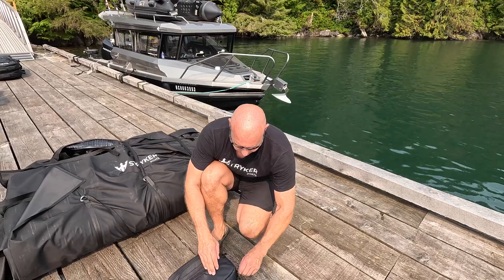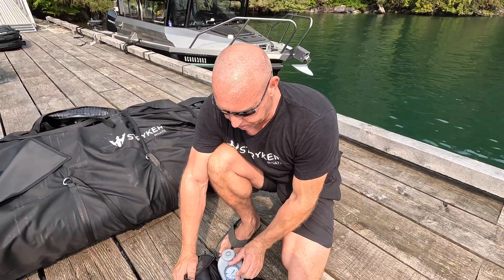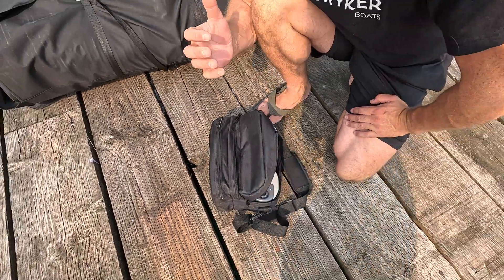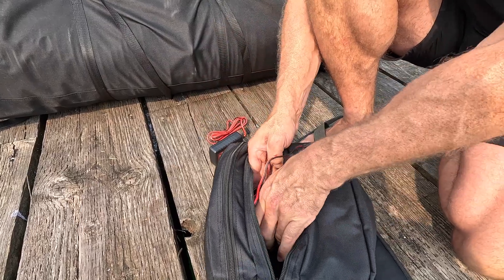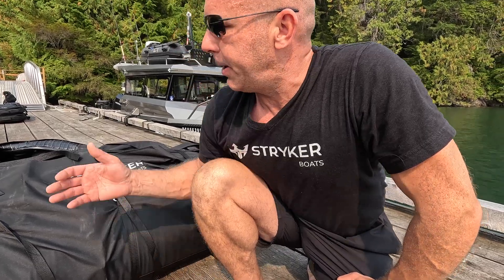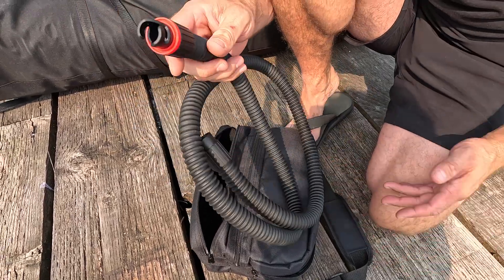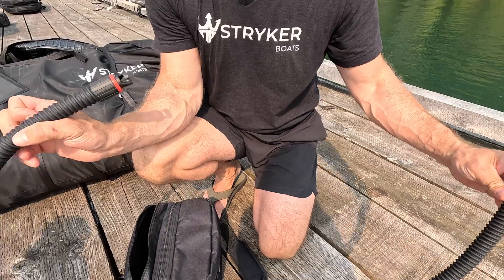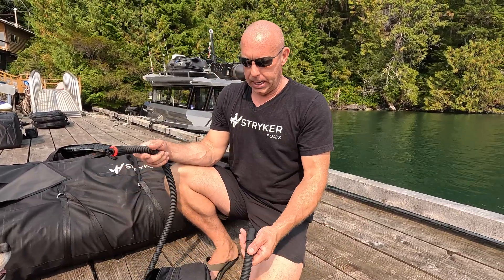Affordable and Efficient Battery System for Bravo BTP 12 Pump - Complete Setup Guide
Hey everyone! In today's video, we're excited to introduce our brand new battery system designed for the Bravo BTP 12 Pump. We know that finding a reliable and cost-effective battery solution has been a challenge since Bravo discontinued their battery pack a few years ago. Many alternatives were either too heavy or cost-prohibitive. That's why we've developed this innovative system that won't break the bank.

We've extensively tested this battery system over the past few weeks, and the results have been outstanding. You can set up the entire system for around a hundred bucks, saving you a significant amount compared to other options on the market.

In this video, we'll walk you through the components of our battery system and demonstrate how to set it up. We believe in the power of analog controls, and we'll explain why we prefer the analog version for the Bravo BTP 12 Pump.

The heart of our system is a compact and powerful battery that can handle multiple boat inflations on a single charge. We'll put it to the test by inflating a Pro 380 Pro V Air Floor boat with three floor chambers and five boat chambers, totaling eight air chambers. You'll see why having an electric pump like the Bravo BTP 12 is invaluable for achieving precise pressures and efficiently inflating your boat.

Join us in this comprehensive setup guide, and you'll learn how to make your boating adventures more convenient and affordable with our battery system. Plus, we'll share some essential tips and tricks along the way.

So, if you're a boating enthusiast looking for a game-changing battery solution for your Bravo BTP 12 Pump, this video is a must-watch!